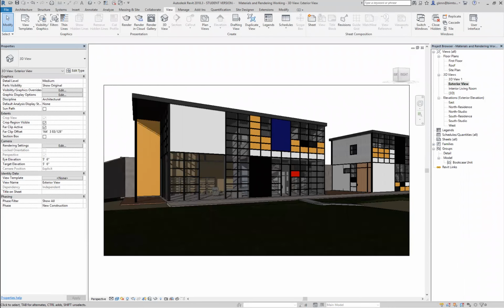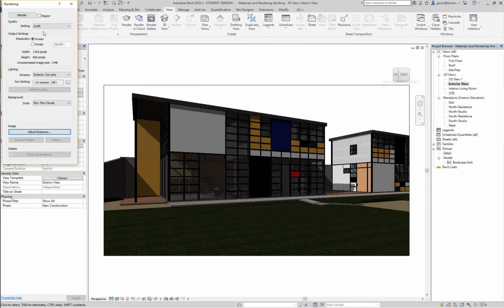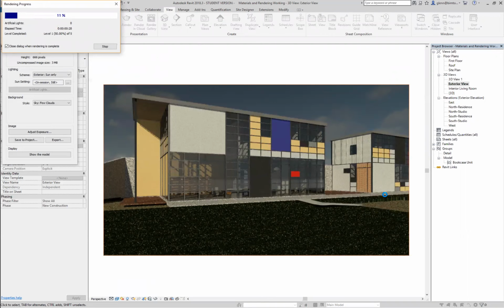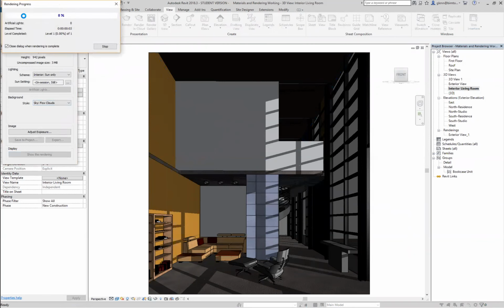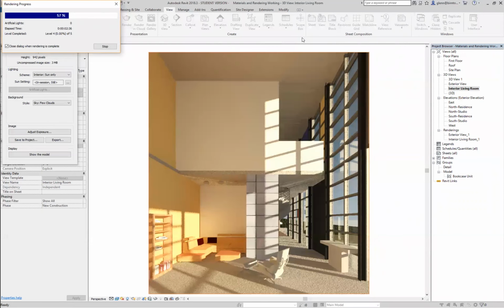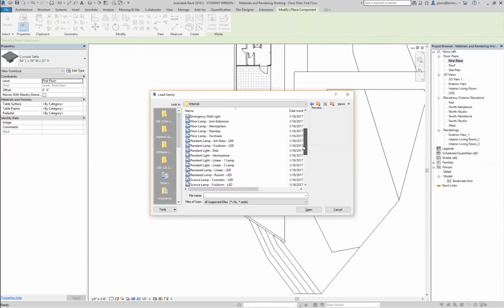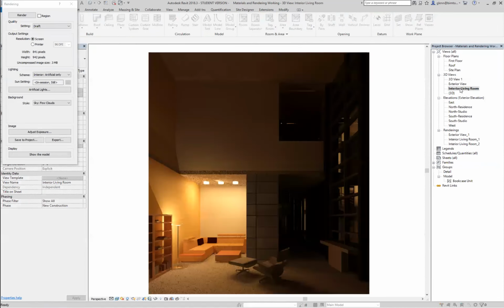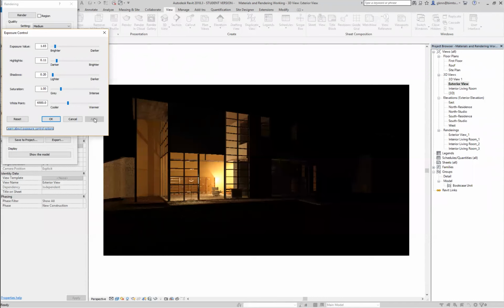4 4 B 1 Rendering in Revit Demo